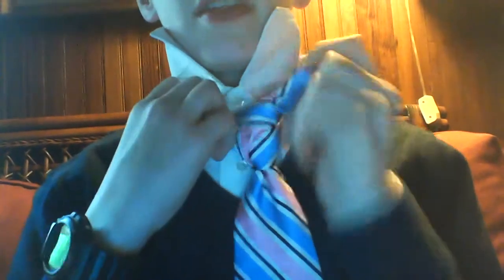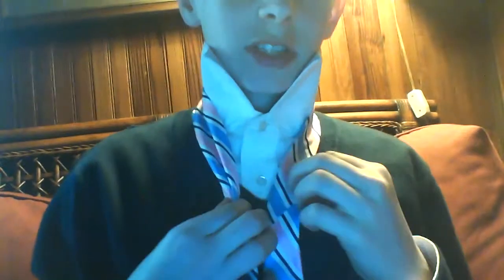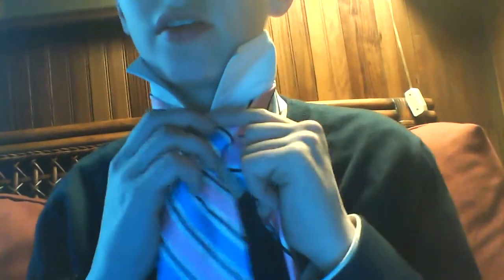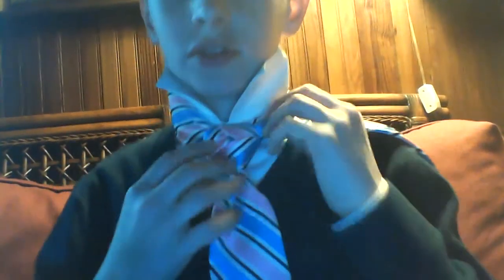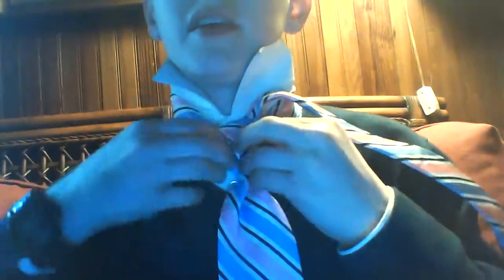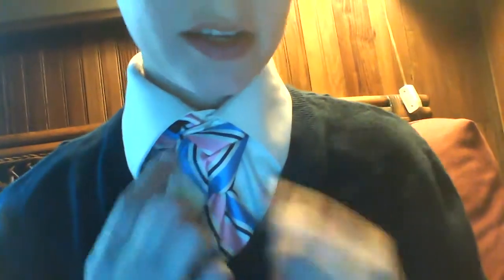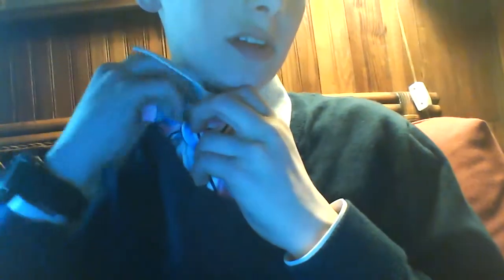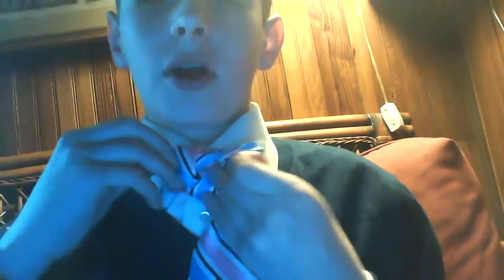How To Tie a Tie: Trinity- Pinwheel and Starburst